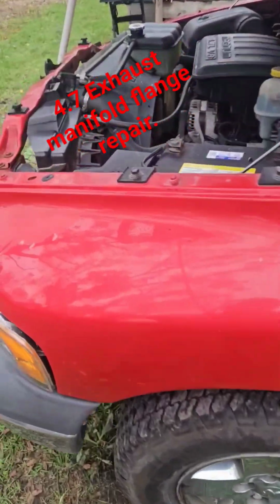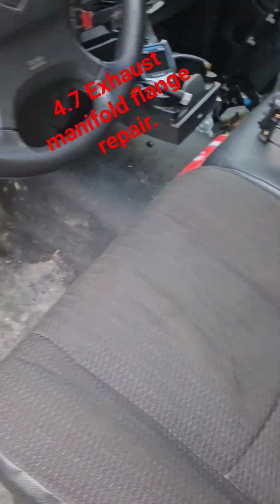4.7 Dodge Exhaust manifold flange hack repair that works.